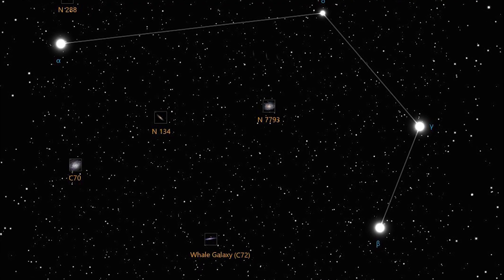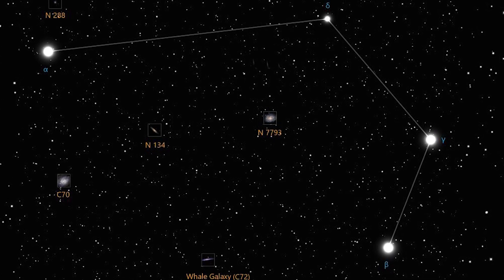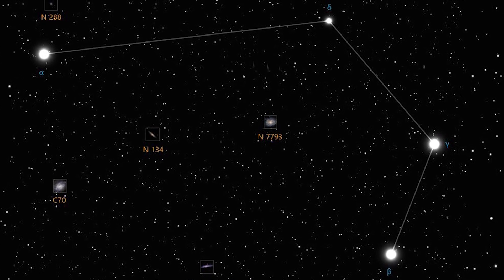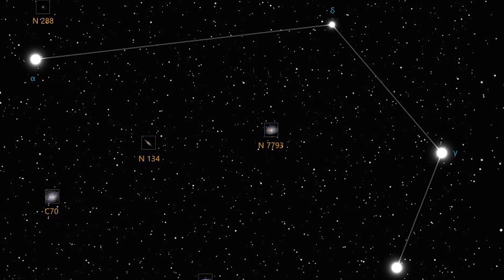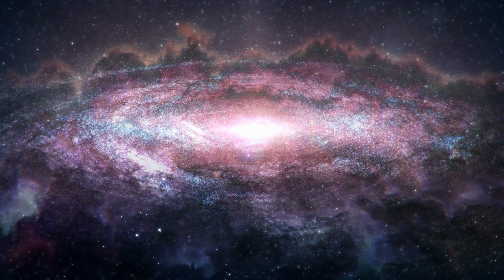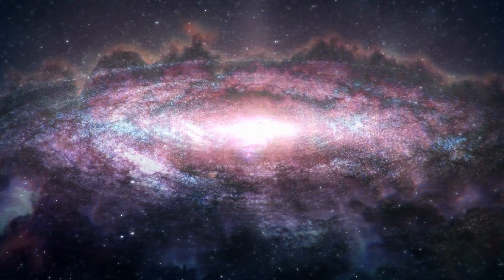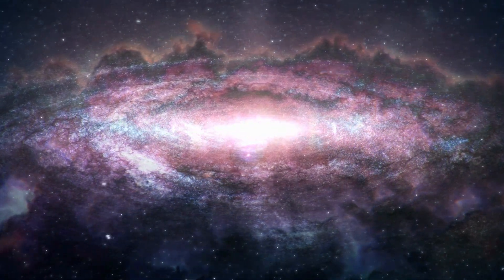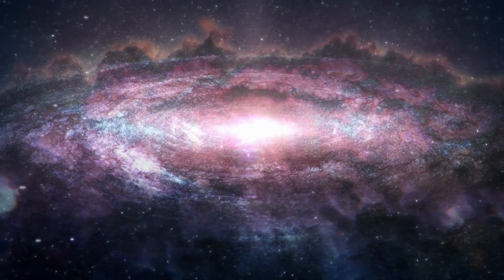Never-before-seen! NASA's James Webb Space Telescope captured stars and plasma in IC 5332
A tangle of stars and plasma in IC 5332 was taken by NASA's James Webb Space Telescope. With its infrared vision, James Webb can see past interstellar dust clouds to reveal the underlying structure of our galaxy's stars and heated gas.

If you look toward the constellation Sculptor, you'll see IC 5332 around 29 Mly from Earth. Its diameter is about two-thirds that of the Milky Way, at around 66,000 light-years. The spiral arms of this galaxy are particularly visible because they are practically perpendicular to our line of sight.